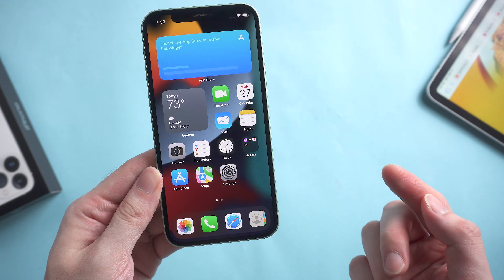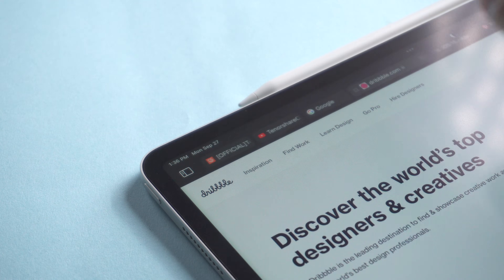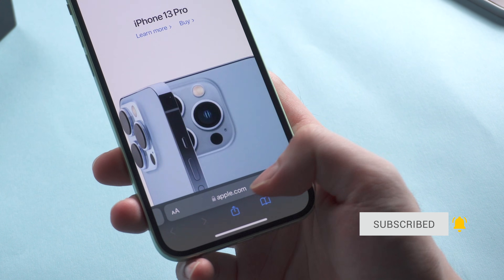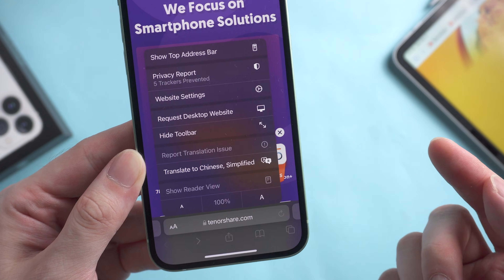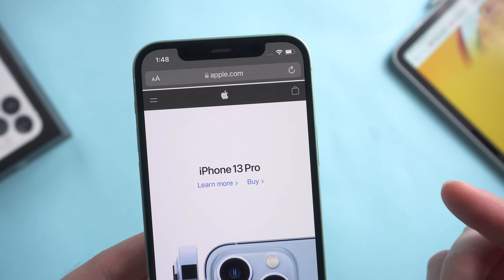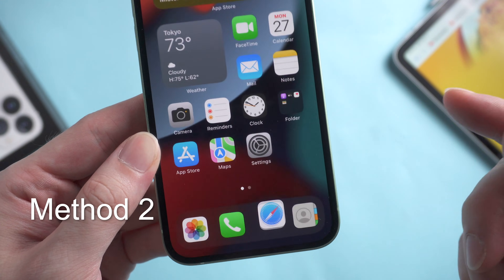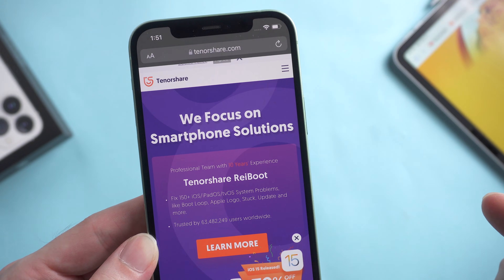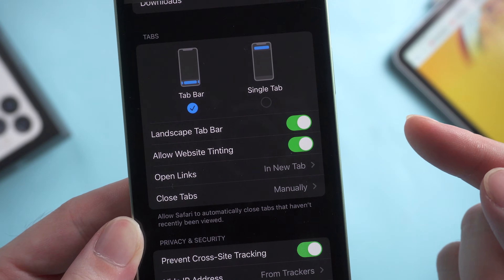How to Move Safari Address/Search Bar to Top iOS 15 [Two Methods]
iOS 15 release comes with an all-new Safari design that places the address/search bar at the bottom of the screen by default. But you can switch back to the classic iOS Safari design with a top bar. This video will show you two methods to make. Check it out NOW.

- iOS 15 Move Safari Address Bar
- iOS 15 Safari Tabs